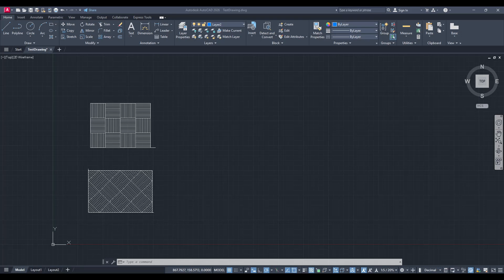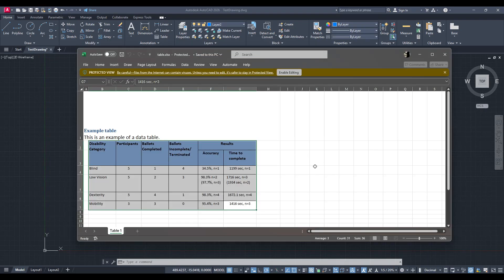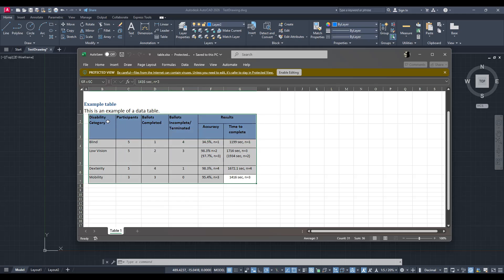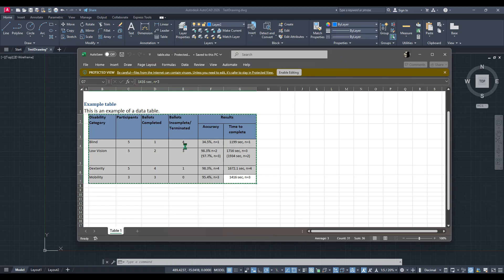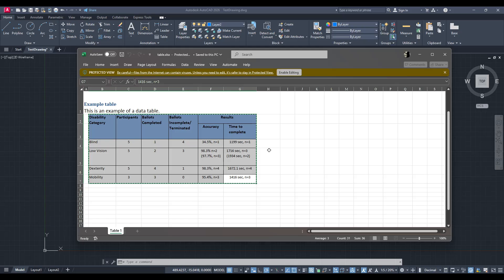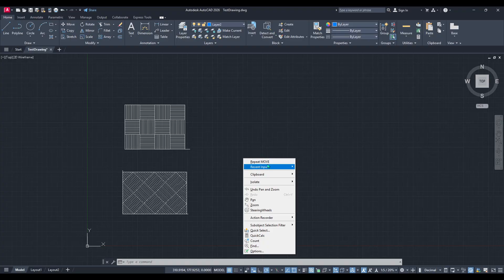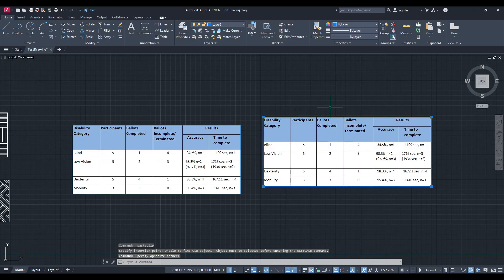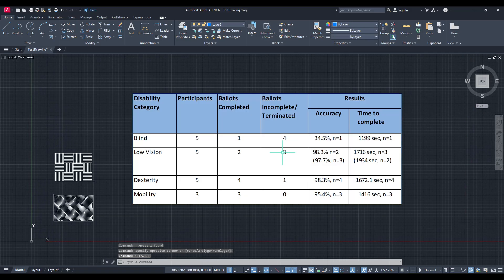Quick Way to Import Excel Table into AutoCAD (2025 Data Link Tutorial)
In this video, I’ll show you how to import an Excel table into AutoCAD the quick and proper way—ideal for adding schedules, quantity takeoffs, BOMs, and structured data to your drawings without losing formatting or connection.

You’ll learn:
• How to use the Data Link Manager to link Excel sheets
• How to embed or link the table directly into AutoCAD
• How to update the table automatically when changes are made in Excel
• Bonus: Tips to preserve formatting, borders, and text styles